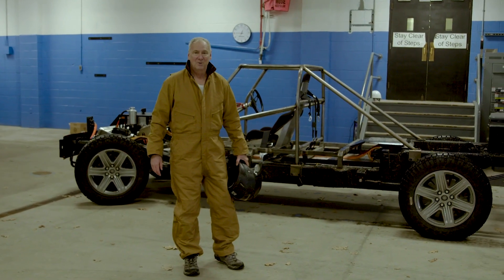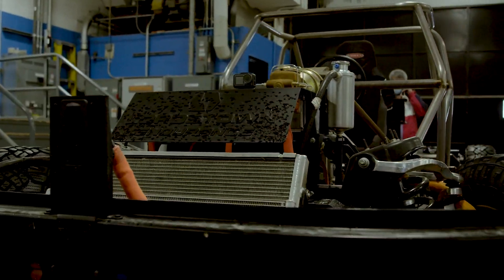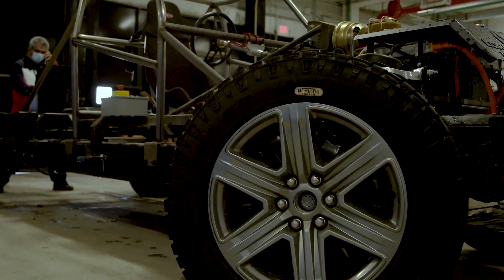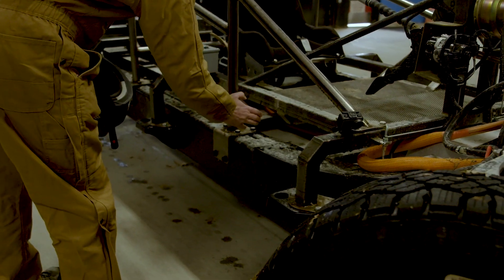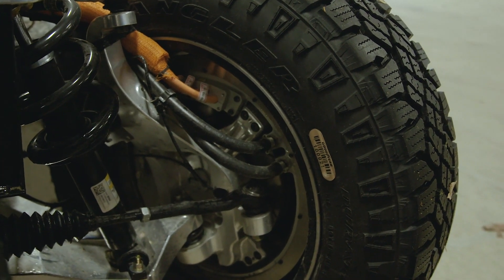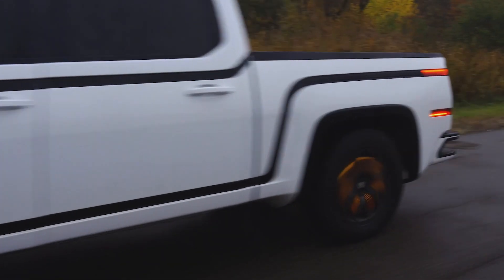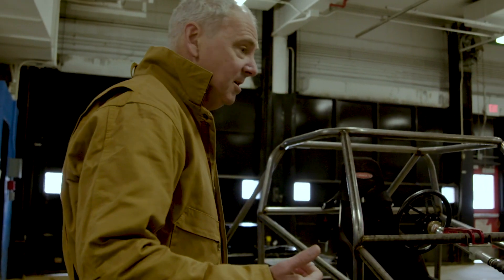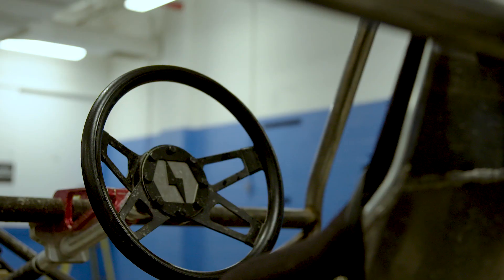The Lordstown Endurance: Testing the Alpha Skateboard Chassis | Lordstown Motors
"You’re about to see the most robust skateboard ever conceived or built.” Watch as CEO Steve Burns puts the Endurance alpha skateboard chassis to the test and gives you an intimate look at the engineering of the Endurance.

Lordstown Motors Corp. designs and manufactures electric vehicles that revolutionize the way work gets done. The vehicles we build reduce burdensome costs, provide functional style for today's job sites, and act as an extension of the worker—smarter, safer and more productive.
Work has evolved, and it's time for vehicles to evolve with it. Electric works better.